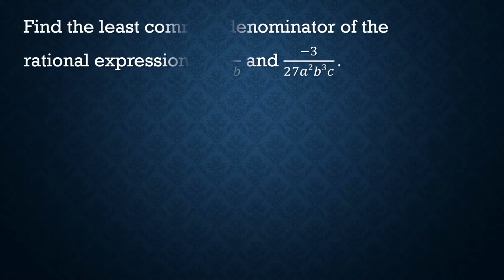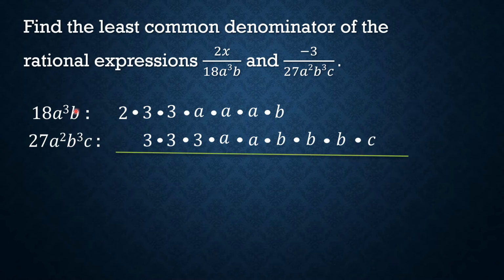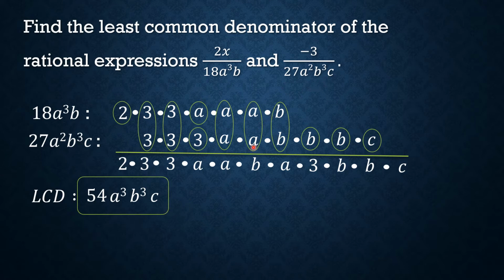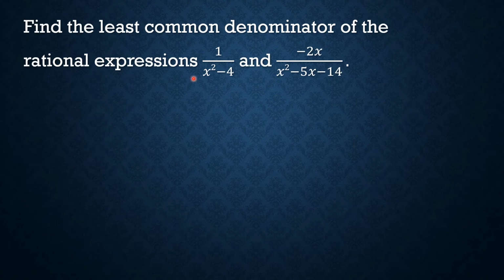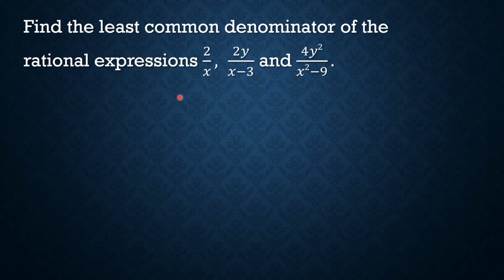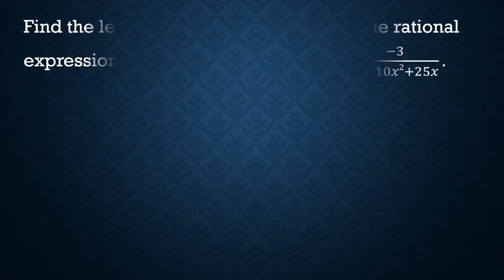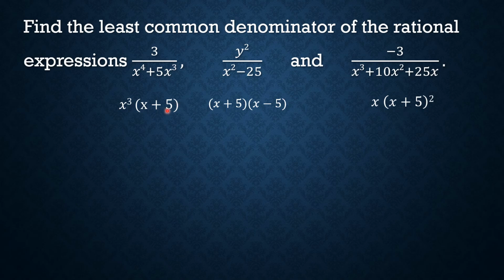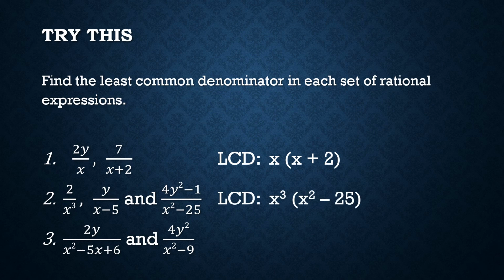Finding the Least Common Denominator of Two or More Rational Expressions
In this video, you will learn the process of finding the LCD of two or more rational expressions.